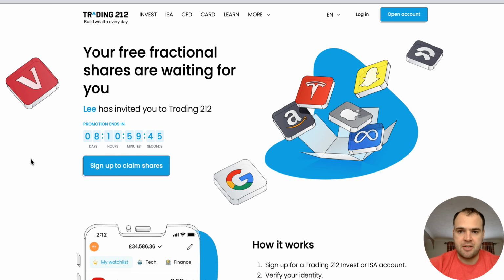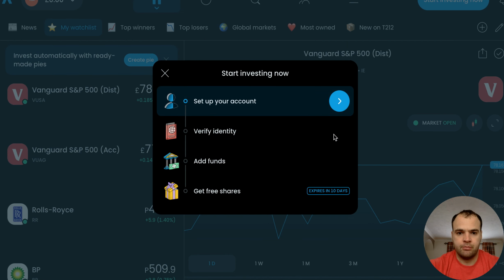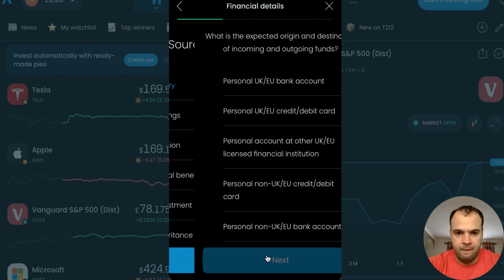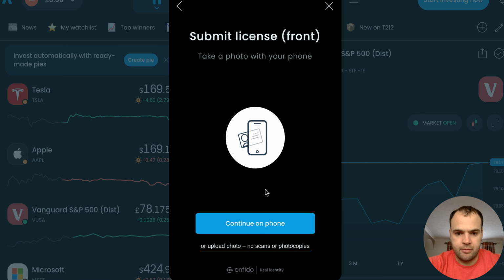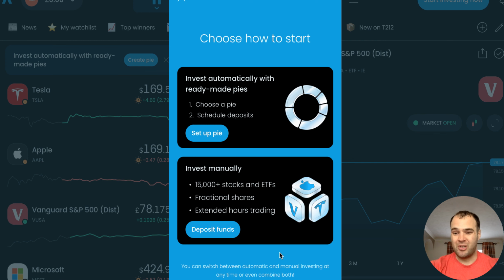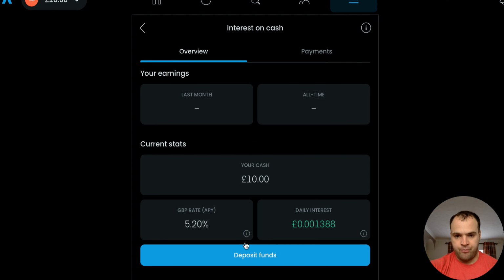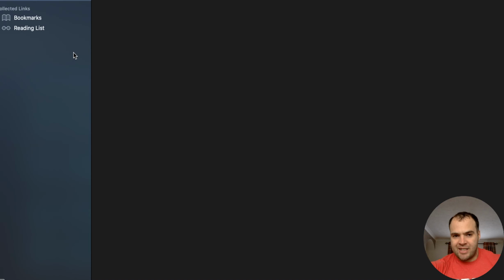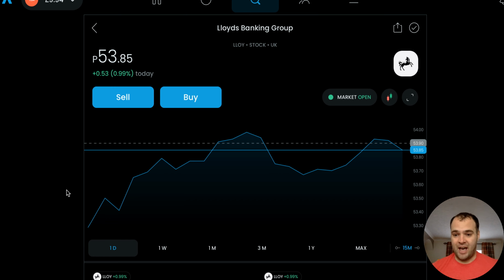Open a Trading 212 Account | Investing for beginners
In this video i’ll share a full step by step tutorial of the Trading 212 mobile app, the perfect guide for investing beginners looking to get started investing in 2023. Trading 212 offers commission free stock investing and its an app that i’ve personally used since 2020. I’ve made regular Trading 212 investment portfolio updates on the channel but its been a while since I shared a tutorial of how the Trading 212 app works. I’ll go through all the key features like the Trading 212 pies, how to buy and sell stocks and much more. how to Open an account on Trading 212, create an account, how to deposit funds and buy shares on the Trading 212 app. How To Use Trading 212 App in 2024 | Investing For Beginners.

RICH DAD POOR DAD BOOK